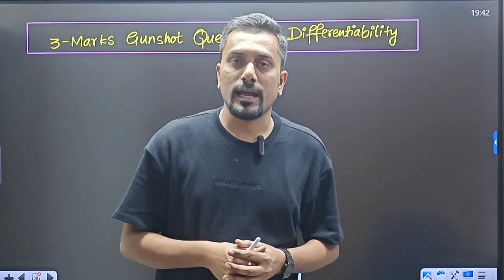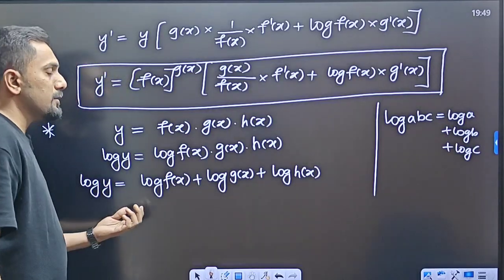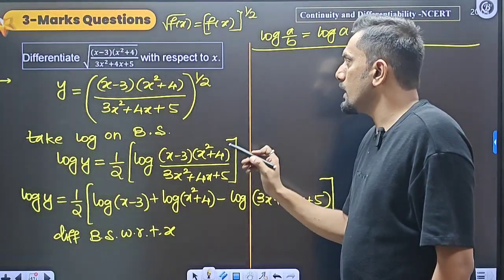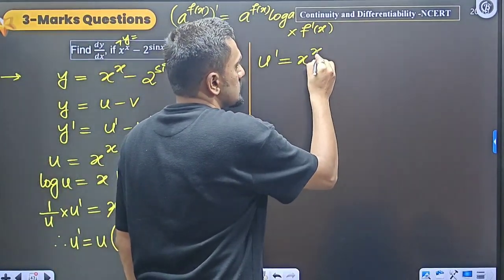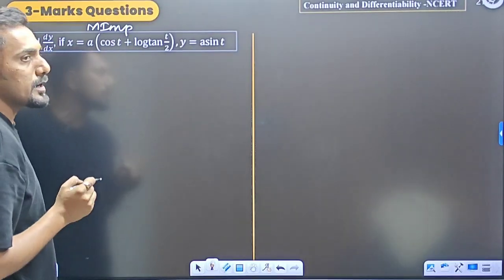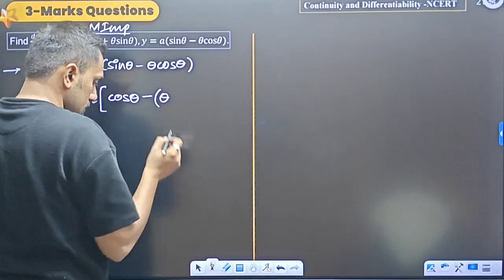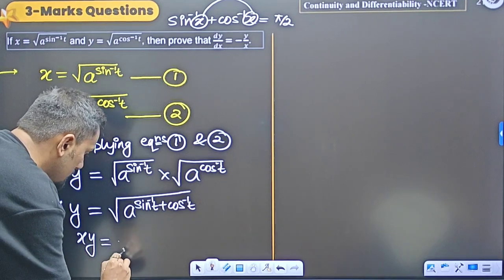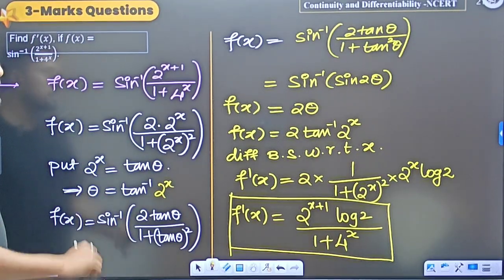2nd PUC Mathematics 3-Marks Important Questions on Continuity & Differentiability | Board Exam 2026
🎓 Welcome to "Mathbro" – Your Ultimate Destination for IIT JEE & KCET Mathematics Coaching! 📚

Are you aiming for top ranks in IIT JEE or KCET? You've come to the right place! Our channel is dedicated to helping students master Mathematics with in-depth concepts, shortcut techniques, and problem-solving strategies.
🔥 What We Offer:

📘 Complete coverage of JEE (Mains only)

📗 Detailed lectures for KCET Mathematics (PUC 1st & 2nd Year)

🧠 Tips, tricks, and shortcuts to solve questions faster

✍️ Live problem-solving sessions and PYQ discussions

📝 Practice sets, mock tests, and revision series

Our content is designed to strengthen your foundation, boost speed & accuracy, and build exam confidence — whether you're targeting IITs, NITs, or top engineering colleges in Karnataka.

Let’s crack JEE & KCET together — one concept at a time!